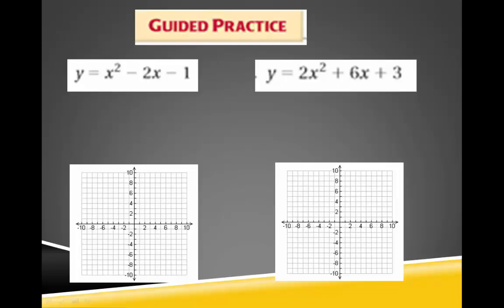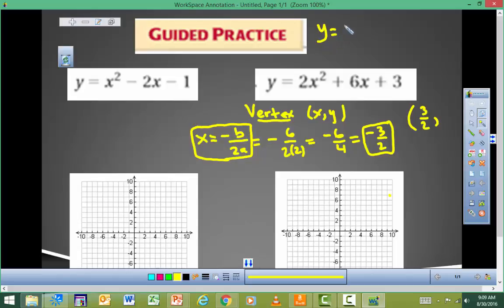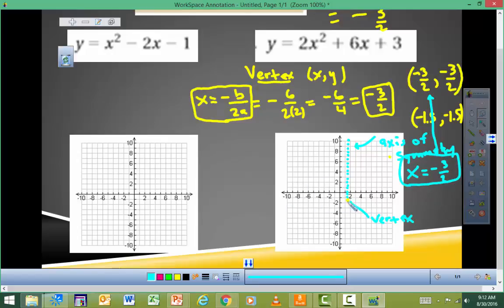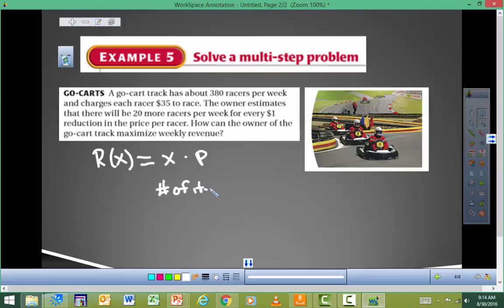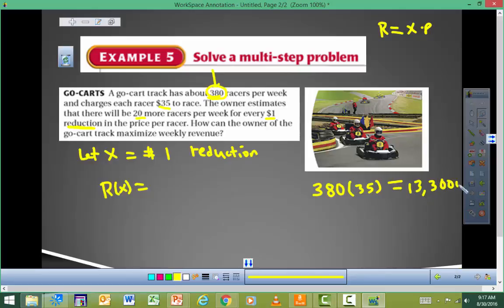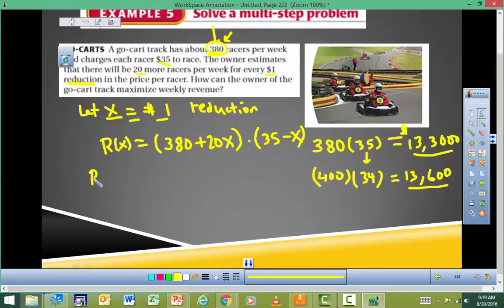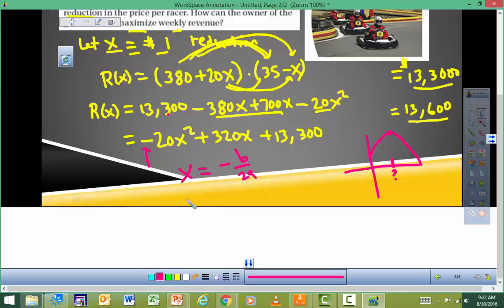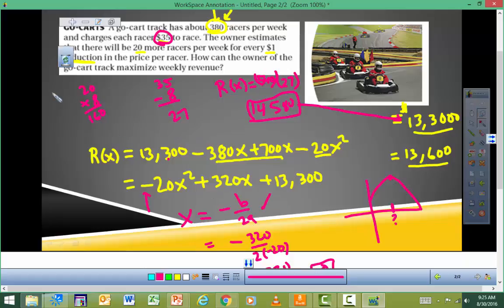Lesson 1.1 Algebra 2 Part 3